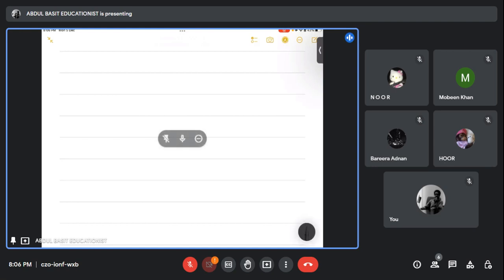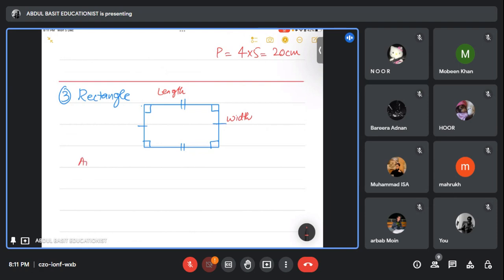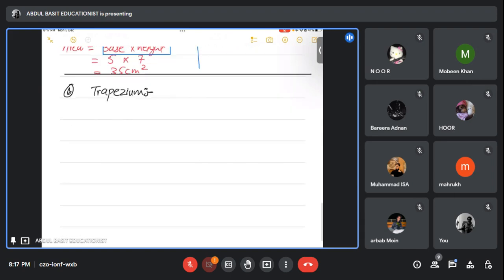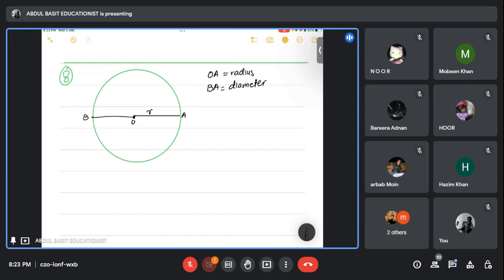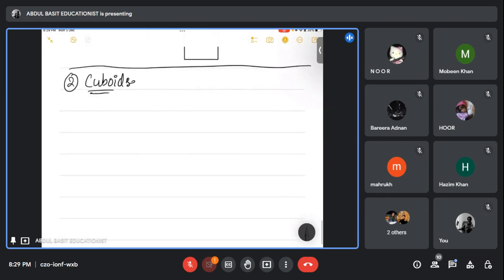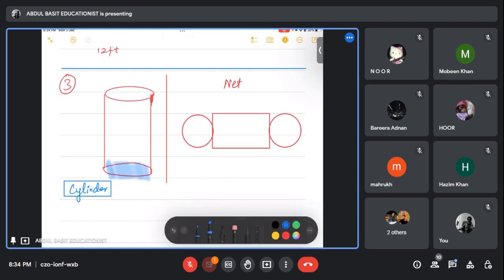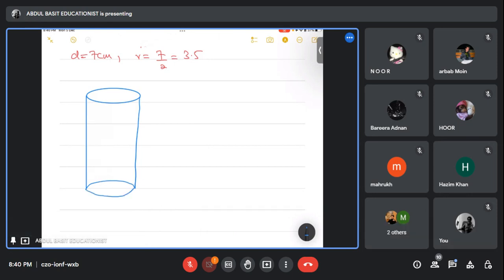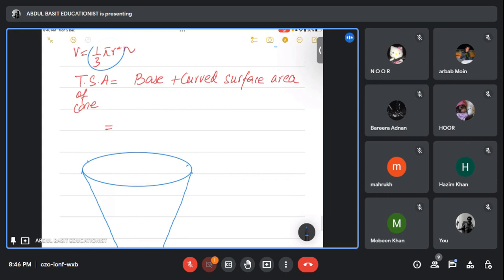Mensuration Lecture 1. Dated 12 Dec,2022